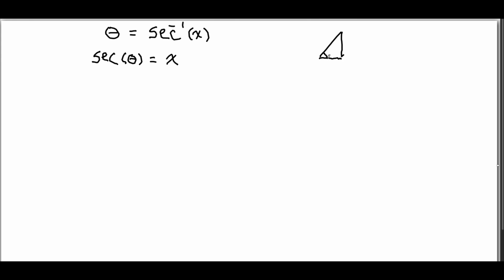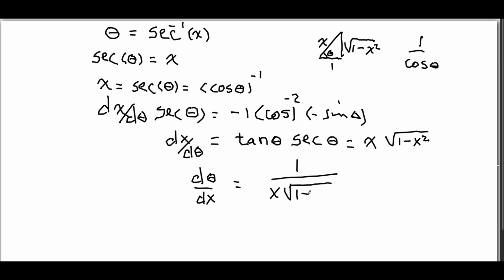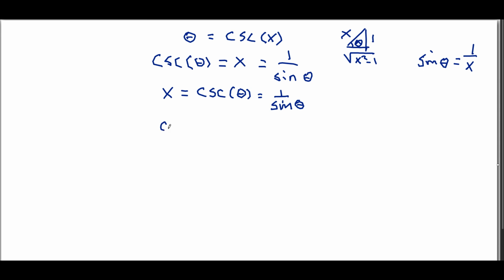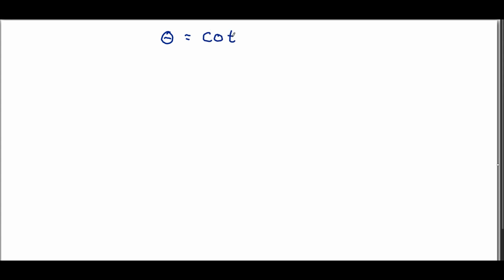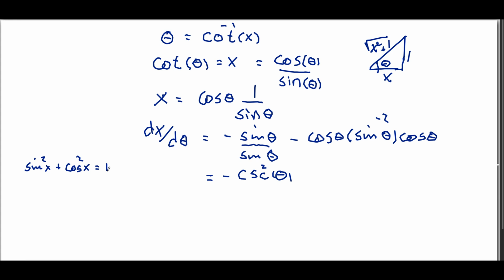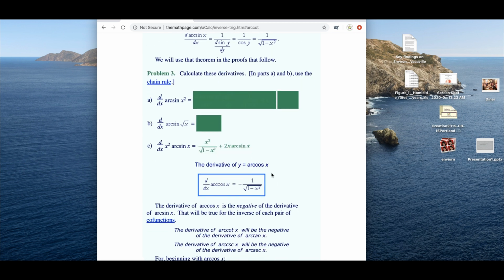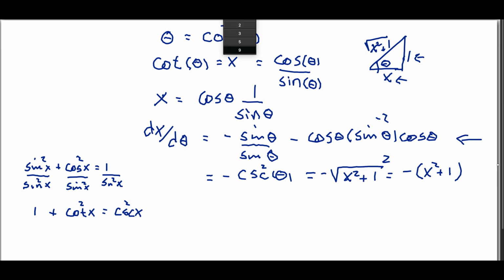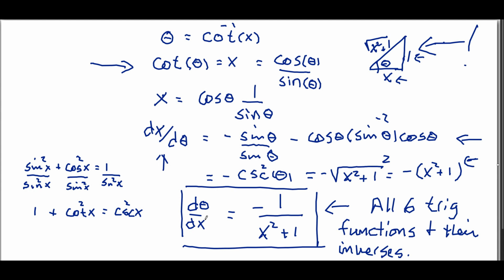Derivatives of ArcSecant, ArcCosecant, ArcCotangent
How to take the derivatives for the last three inverse trig functions using the basic principles of trigonometry.